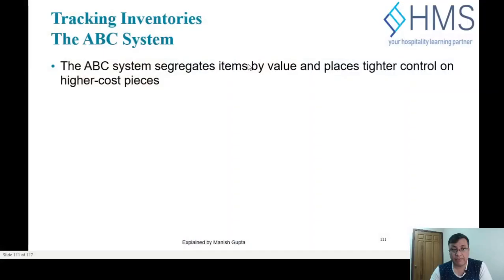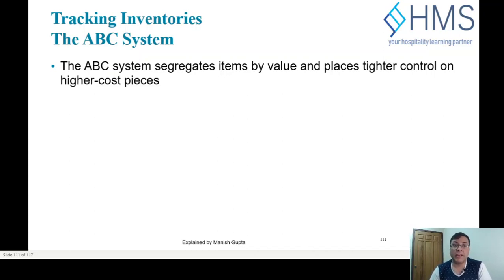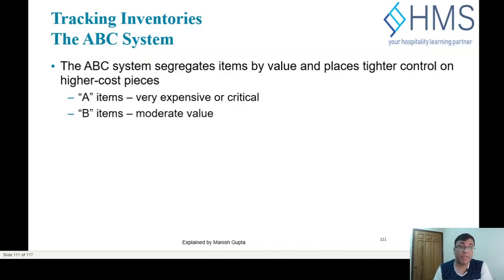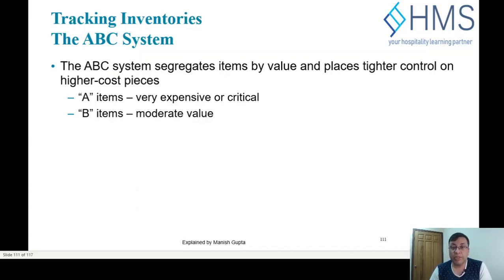14 ABC system of managing inventory